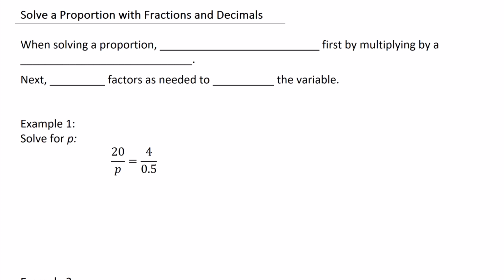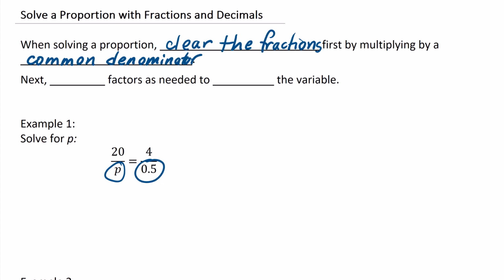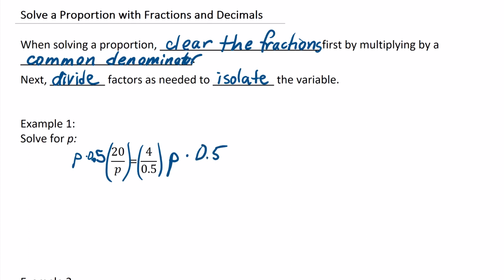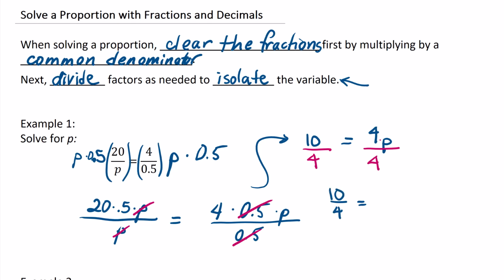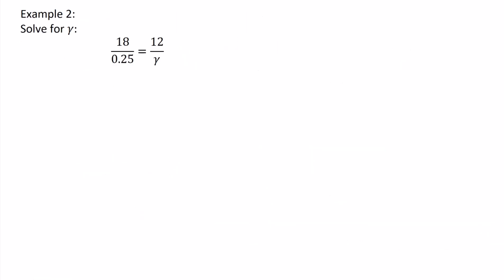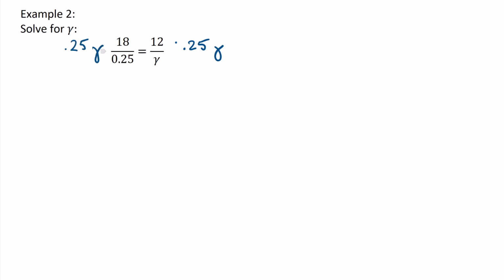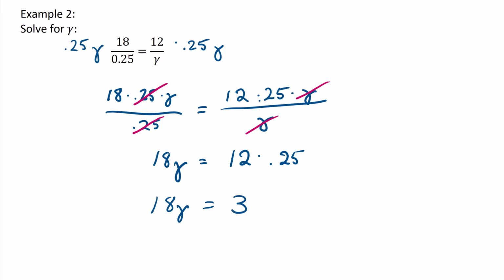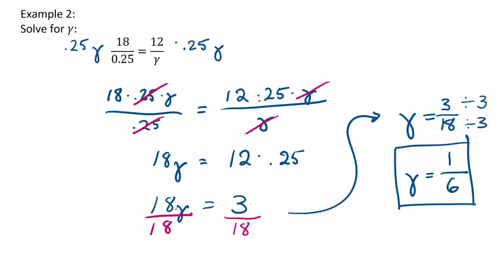015 Solve a Proportion with Fractions and Decimals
In this video, we cover how to solve a proportion with fractions and decimals.
When solving a proportion, clear the fractions first by multiplying by a common denominator. Next, divide, factors as needed to isolate the variables.